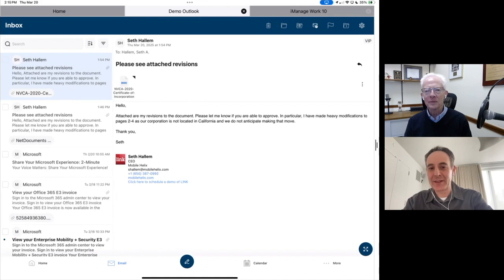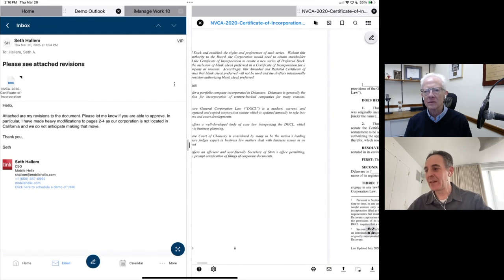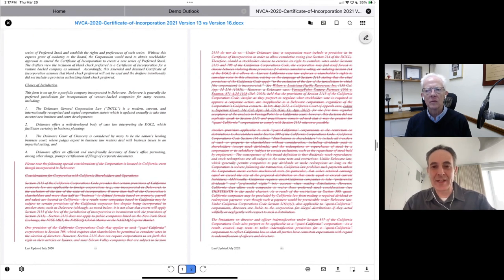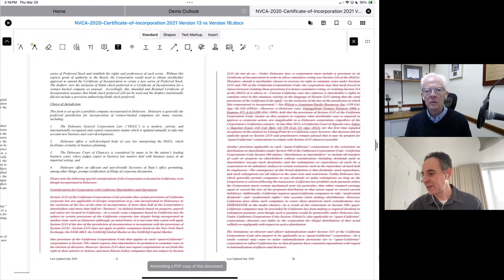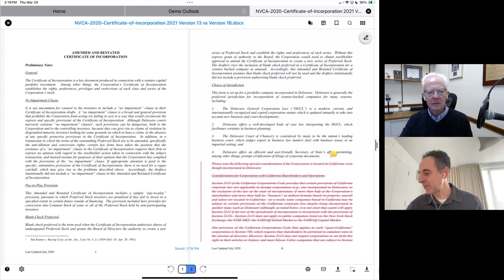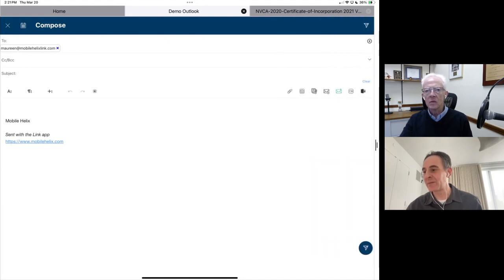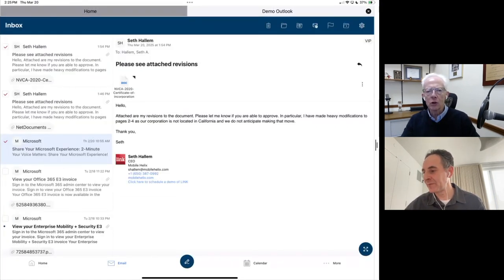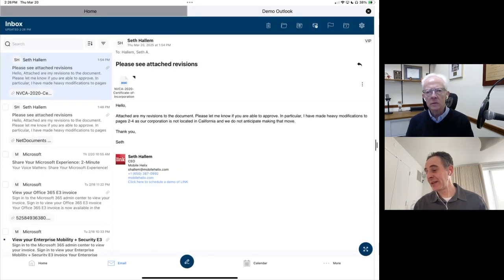2025 Demo of the Key Features of LINK App by Mobile Helix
Seth Hallem, Co-Founder & CEO of Mobile Helix, walks through the key features of the LINK App with Bob Ambrogi.

ABOUT THE LINK APP:
The LINK App enables lawyers to work easier on mobile devices. LINK uniquely combines DMS and Outlook in a single app so that it's easy for lawyers to work with documents and email securely. Lawyers can review, annotate, edit, and compare documents, as well as file email to DMS.

Mobile Helix is the maker of LINK, the encrypted mobile app for lawyers and knowledge professionals. Mobile Helix was founded in 2011 with the mission to provide our customers with solutions that enhance productivity and make working easier.

CHAPTERS AND FEATURES:
00:00 Introduction to LINK and Mobile Helix
02:32 Demo of LINK's Features
03:13 DMS and Email in One App
05:04 Annotate and Email a File in DMS
07:02 Edit and Check-in a File
08:24 File Email to DMS
10:38 Using LINK on iPhone or Android phones
11:40 Integrations Supported by LINK
12:30 Logins, Passwords, and Data Security